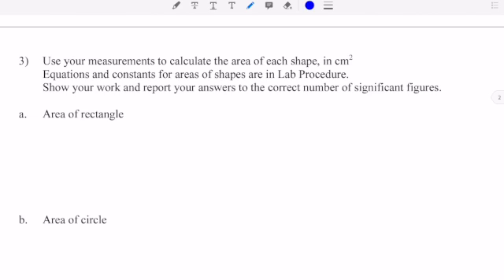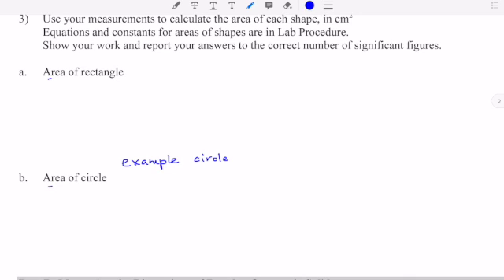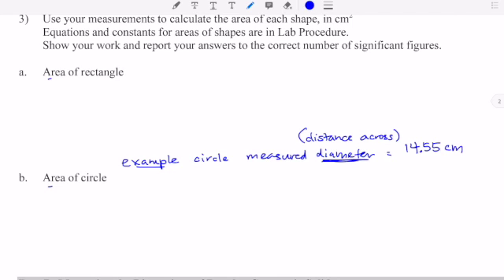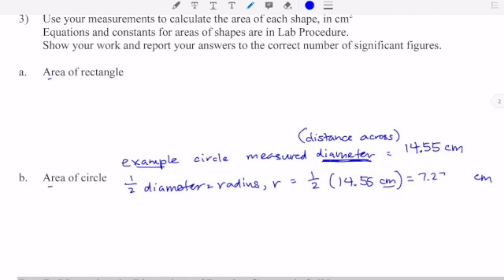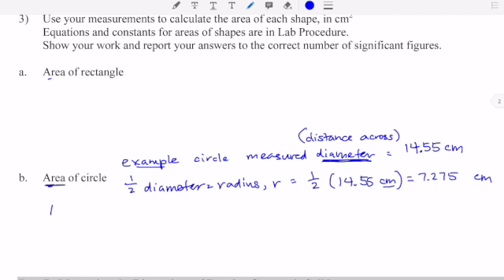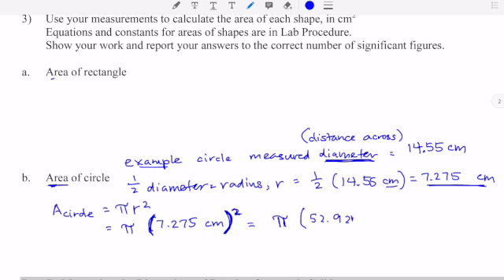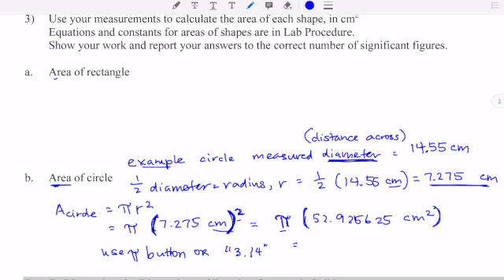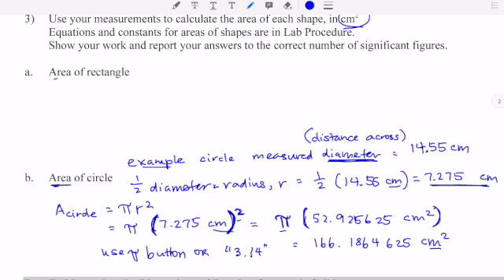Area of Circle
Measurements Lab
Use measured circle diameter to calculate radius and then area